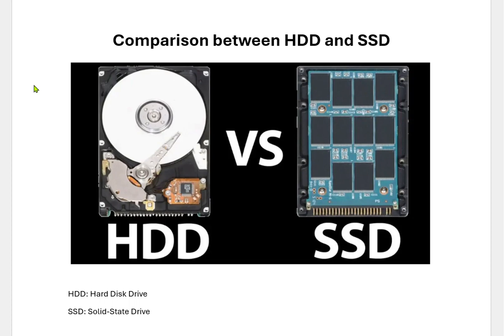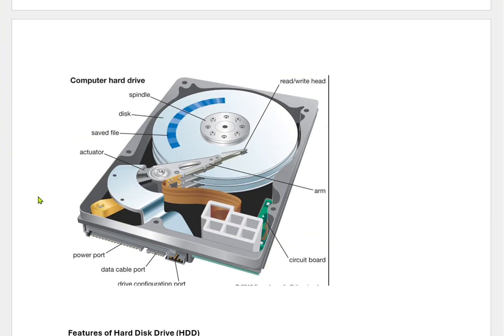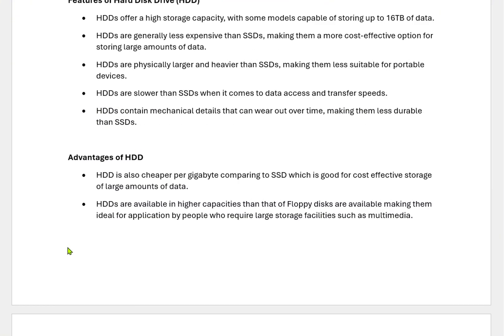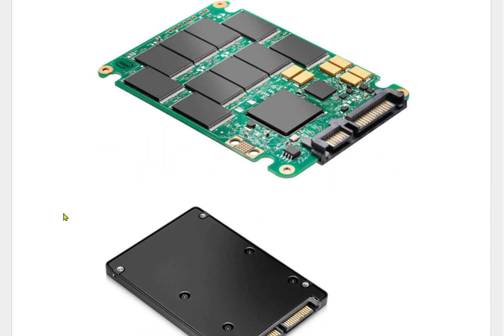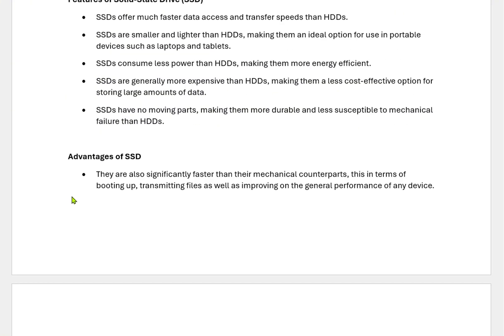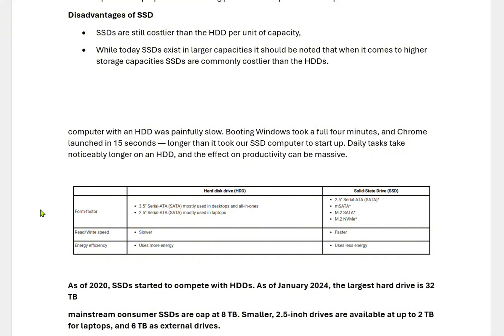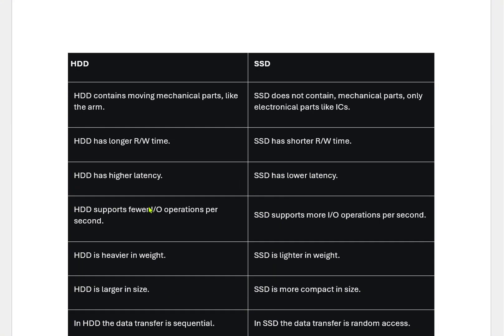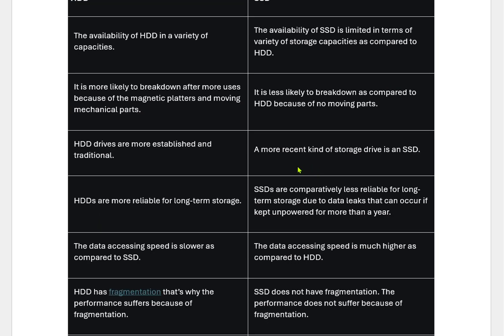Difference Between HDD and SSD | Comparison Between HDD and SSD | Computer hardware | HDD vs SSD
Hi Friends,

  In this video you will learn about the basic of computer hardware, and we will discuss about comparison between HDD and SSD and their interfaces used in computers. We will discuss about the speed and their storage capacity. it's the essential part of any computer of any modern or old computers. It's the basic building block of any computer.